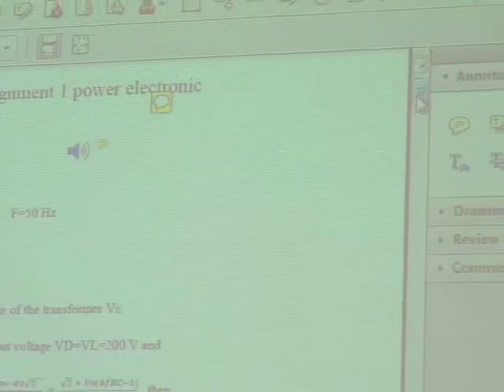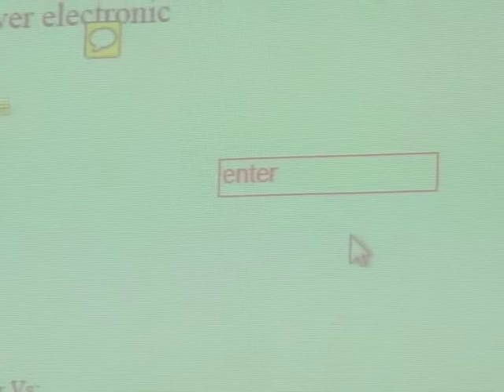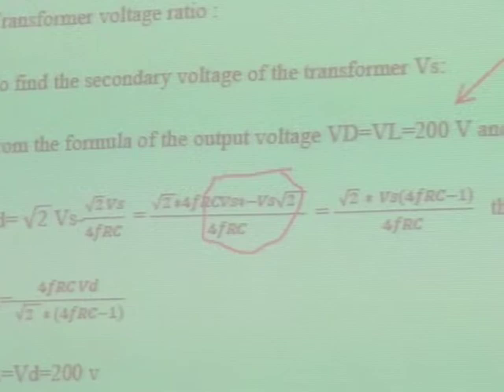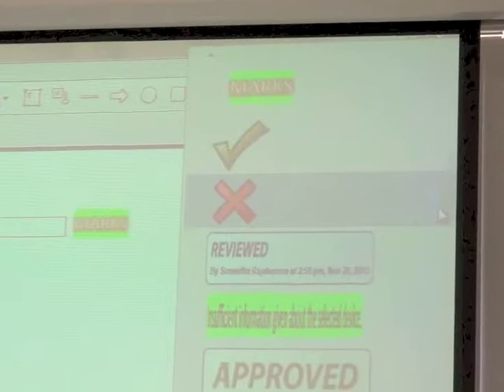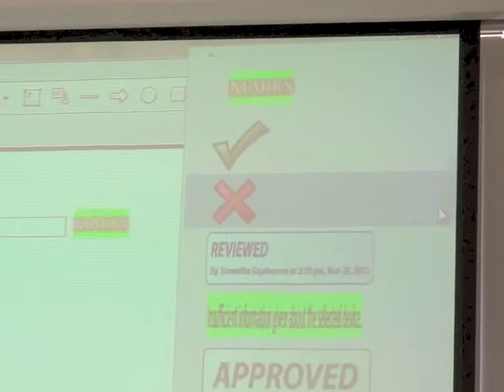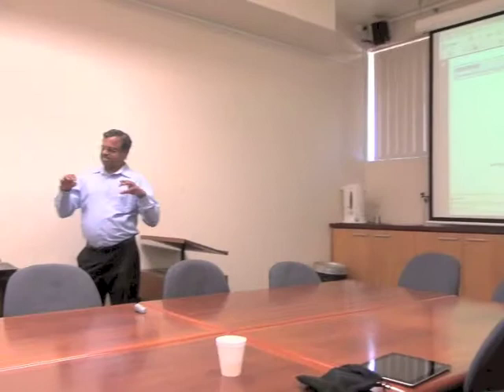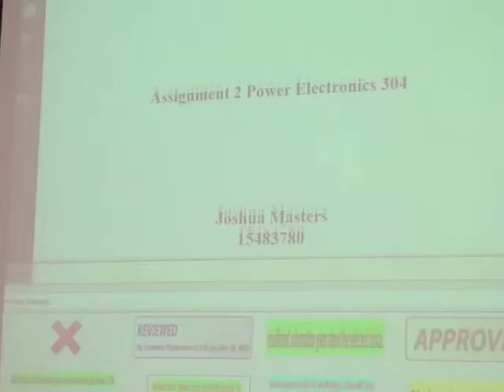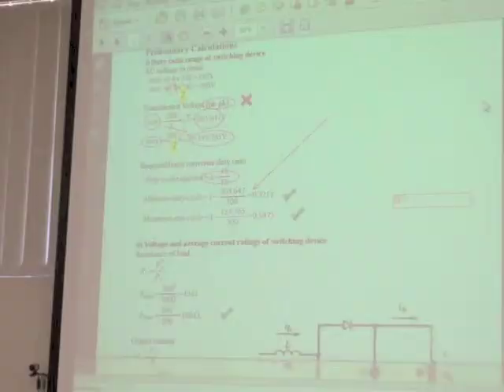Sumedha Rajakaruna - Digital presentation and electronic marking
Sumedha Rajakaruna transforms his teaching by using digital tools to project worked examples and implements electronic marking for assignments submitted online. In this video Sumedha presents how he came up with using custom stamps in Adobe PDF Reader as an efficient and effective eMarking strategy.